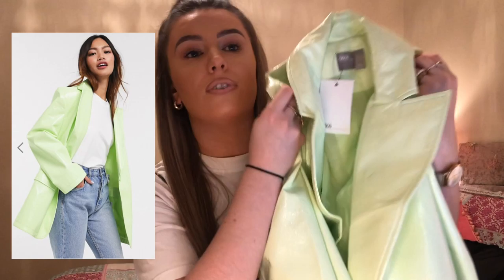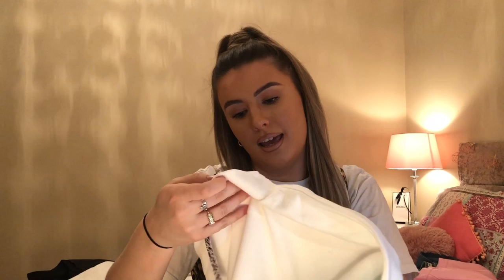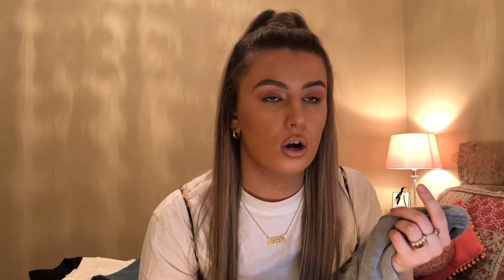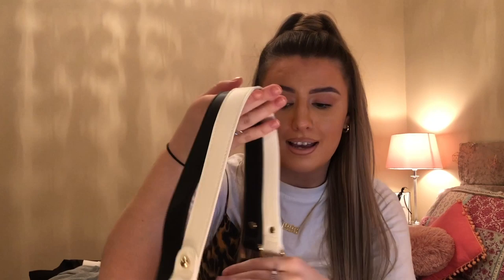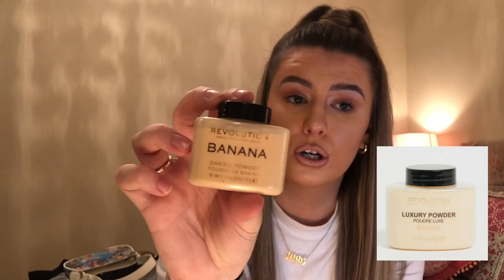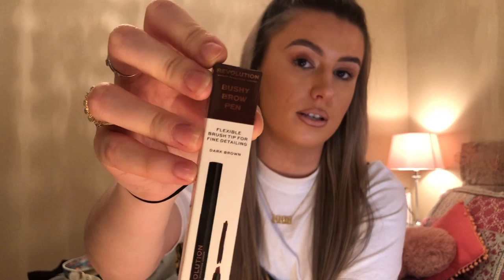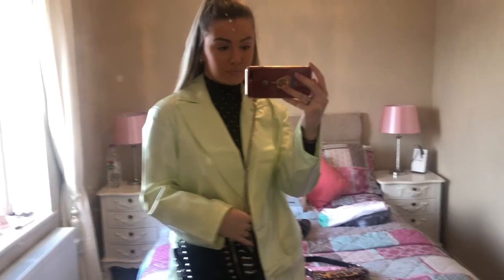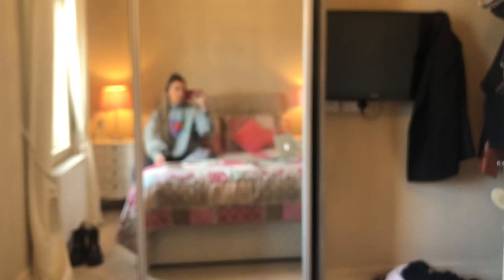ASOS HAUL!! CLOTHES & MAKEUP | SOPHIE RUDDY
ASOS HAUL!! CLOTHES & MAKEUP | ITS SOPHIE
Hiyaaaa
My  most recent ASOS and revolution purchases!

Enjoy besties xxx

KEY WORDS - ASOS, HAUL, REVOLUTION, TOPSHOP, PLT, BERSHKA, MONKI, MISS GUIDED, NASTY GAL, BOOHOO